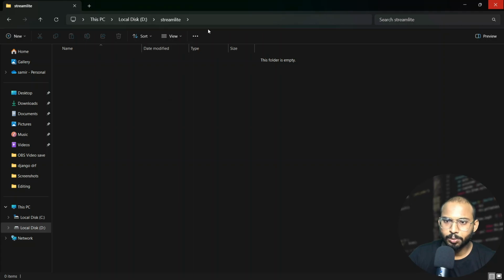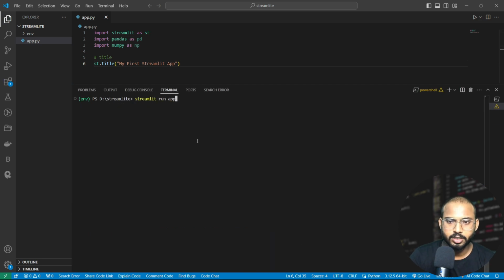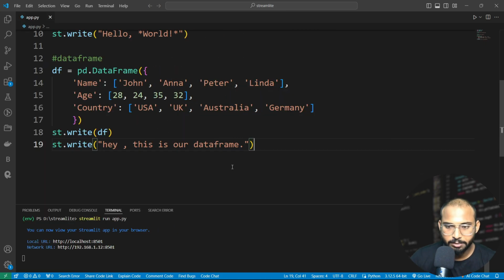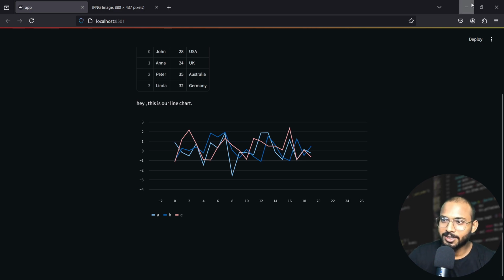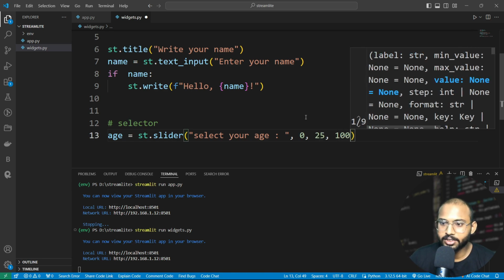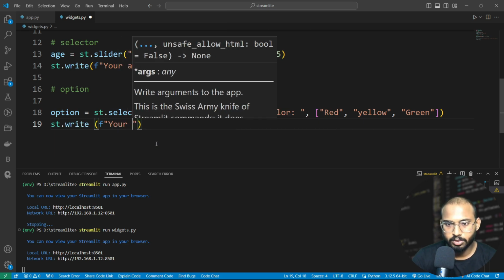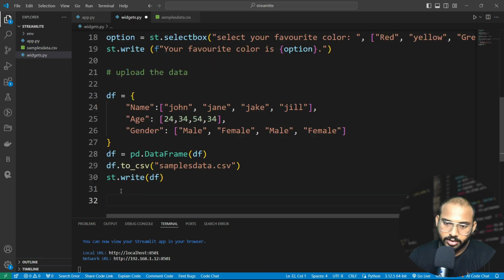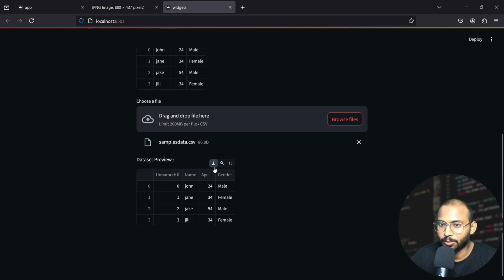Streamlit Tutorial for Beginners: Build Interactive Web Apps with Python (2024 Guide)| Brokly Master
🚀 Welcome to our comprehensive Streamlit tutorial for beginners! In this video, we’ll walk you through the essentials of building interactive web apps using Streamlit and Python. Whether you’re a data scientist looking to create data dashboards or a developer interested in exploring new tools, this guide will get you started with Streamlit in 2024.

- Basics of Streamlit and its installation
- Creating your first interactive app
- Adding widgets and visualizations
- Best practices for deploying Streamlit apps

- Step-by-step instructions designed for beginners
- Hands-on coding examples
- Tips and tricks for effective app development